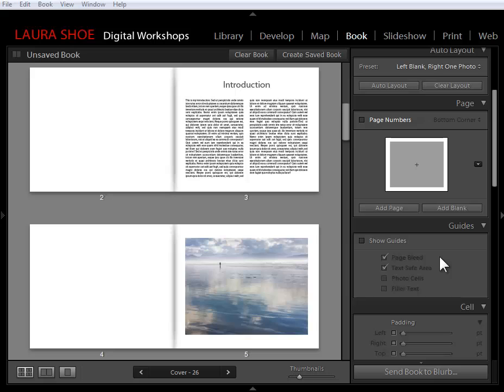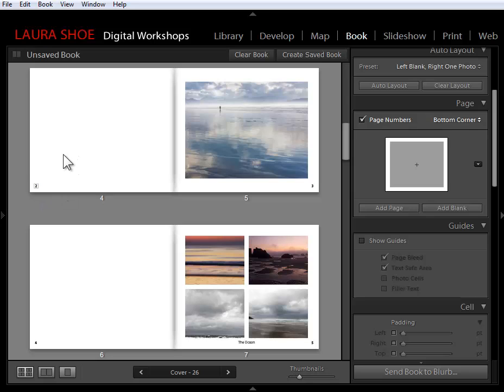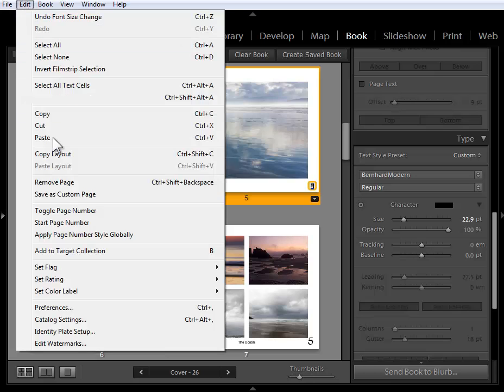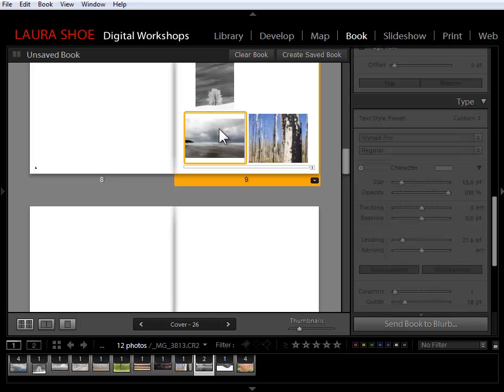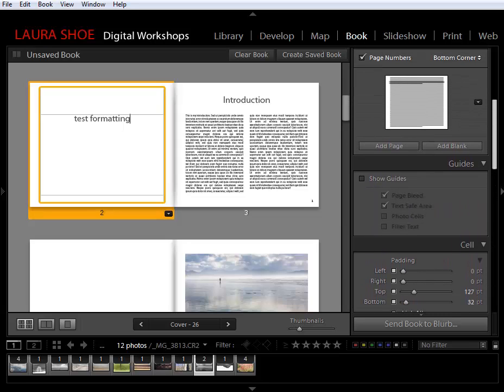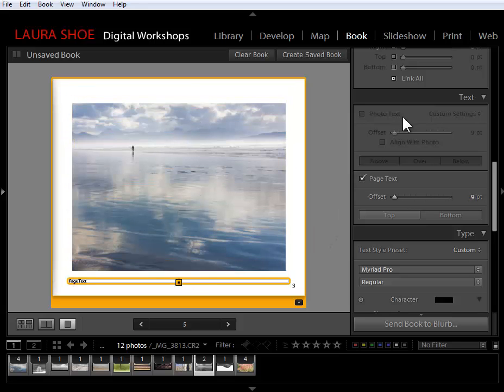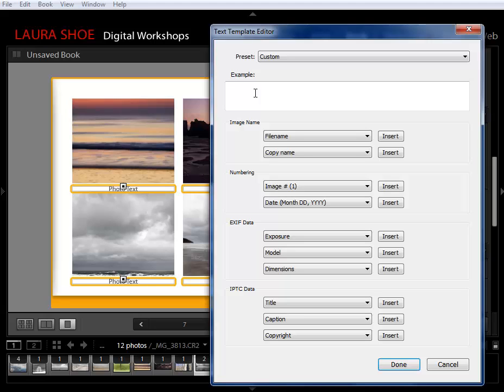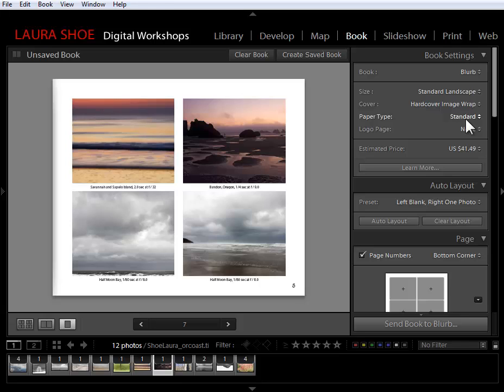Lightroom 5: New Book Module Features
Tutorial by Laura Shoe explaining all of the new features in the Book module of Lightroom 5 Beta - adding and formatting page numbers, saving custom page layouts, and more.